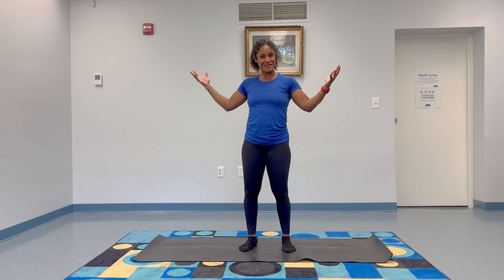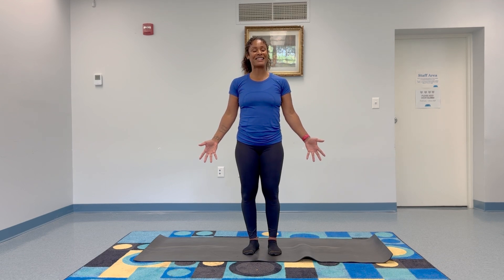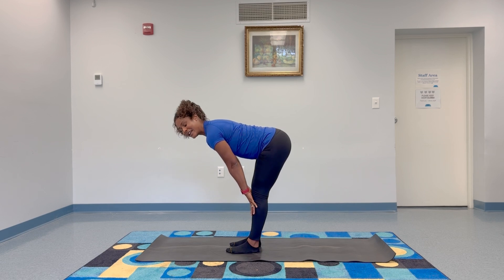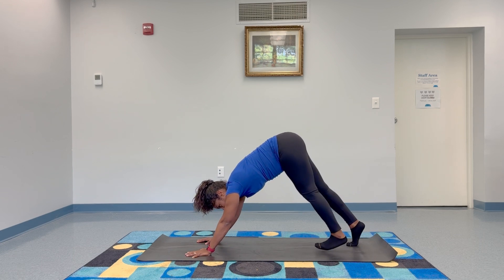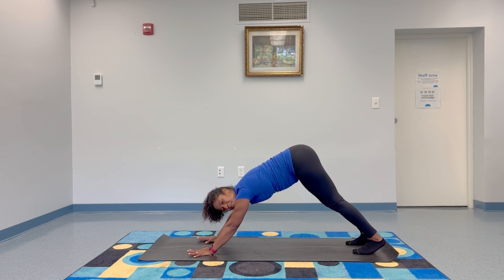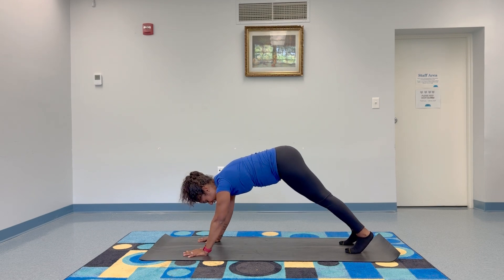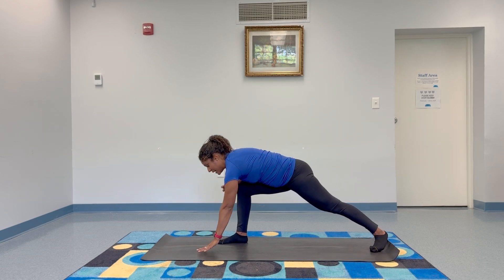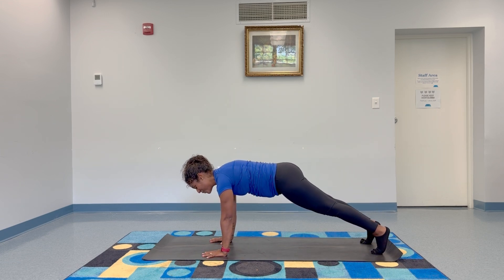Healthy Body, Healthy Mind part 2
Let's learn some Yoga!